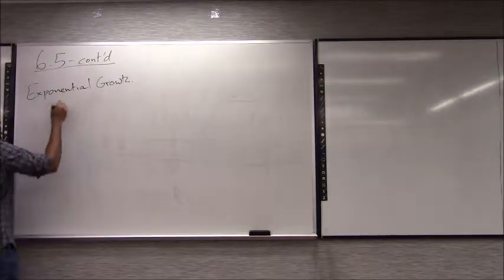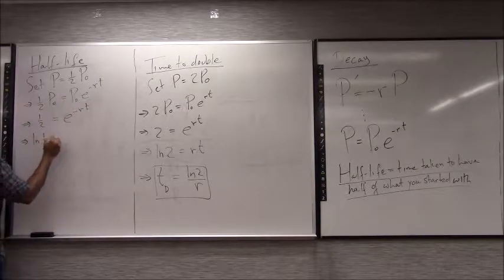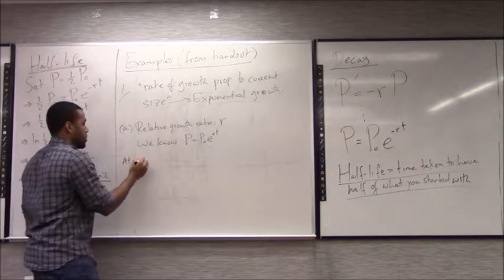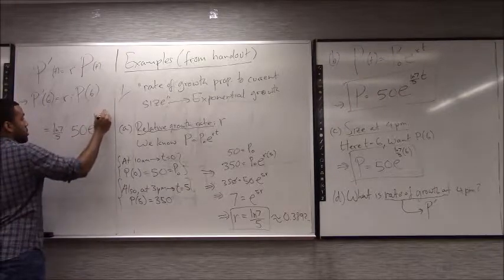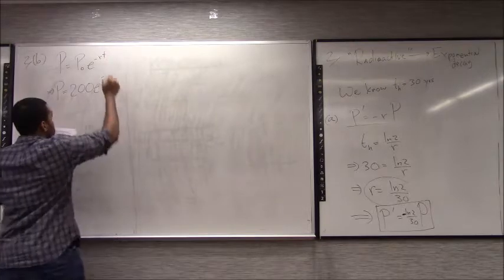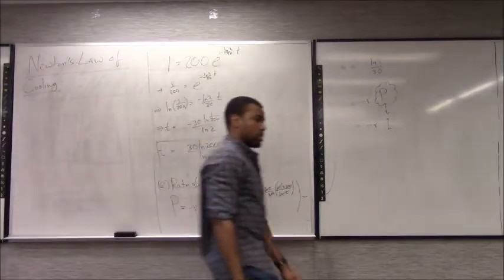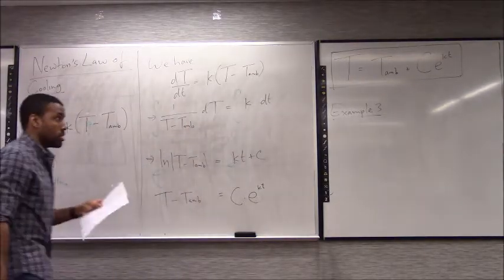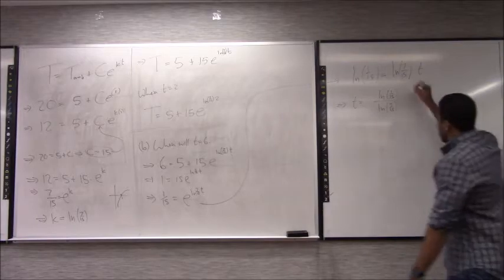Math 1207 Lecture 9 - Exponential Growth and Decay; Newtons Cooling Law